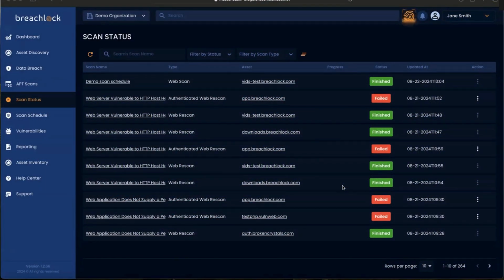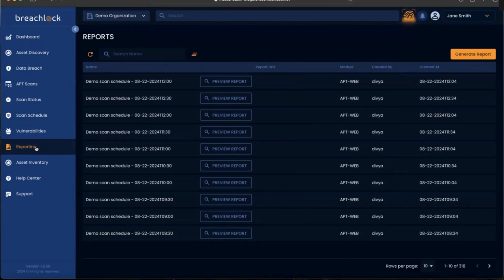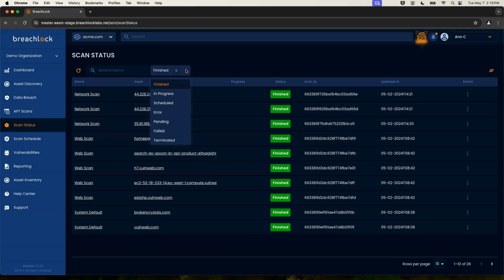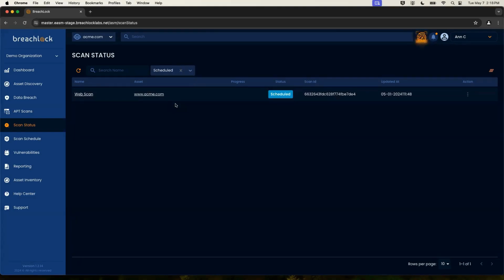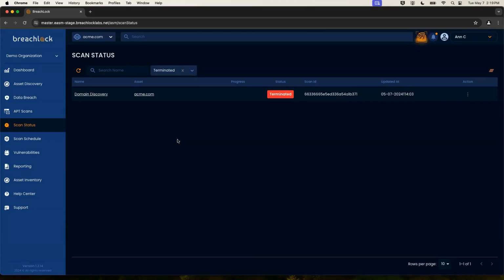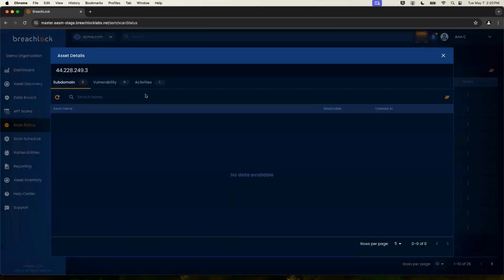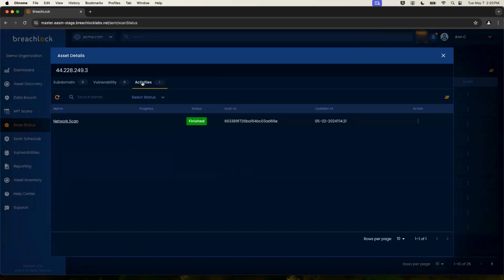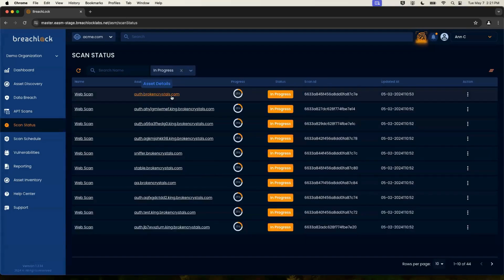BreachLock Platform | ASM & Continuous Pentesting – Scan Status (1 of 3)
BreachLock is a global leader in Continuous Attack Surface Discovery and Penetration Testing. Continuously discover, prioritize, and mitigate exposures with evidence-backed Attack Surface Management, Penetration Testing and Red Teaming.

The BreachLock Platform offers a proprietary standardized, built-in framework that serves as a safeguard for precision and quality, automating routine tasks like report formatting, proof of concept integration, and basic vulnerability identification.

In this BreachLock Platform Demo of the Scan Status feature for ASM & Continuous Pentesting, you'll see:

Real-time cumulative view of scan status whether completed, in progress, scheduled, pending, or failed.

View asset details and vulnerabilities for scheduled on-demand scans.

Scans include Domain Discovery & Data Breaches scans on a domain(s), a web scan on a subdomain(s), and/or a network scan on an IP address(es)